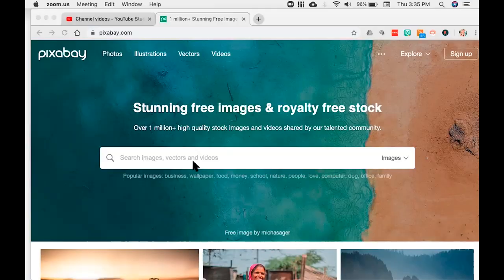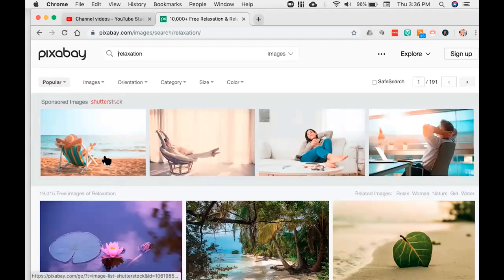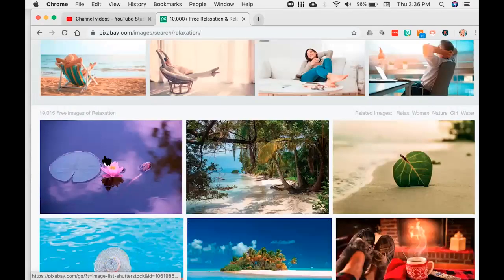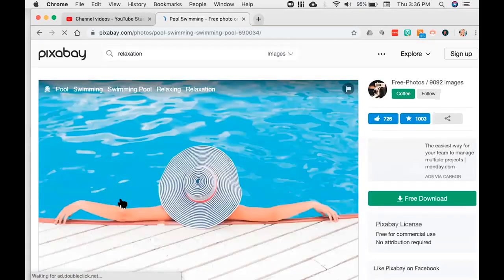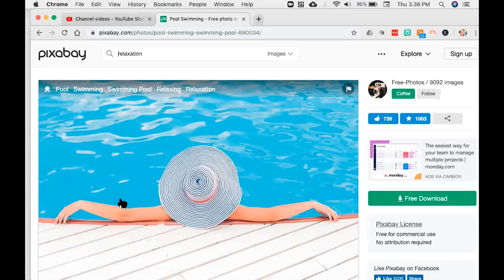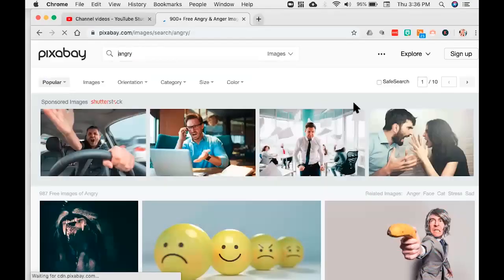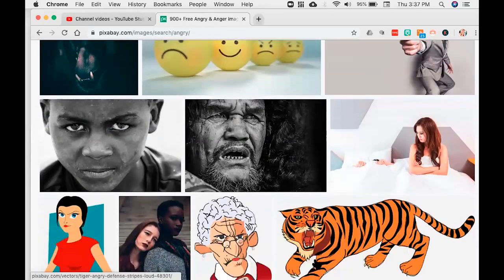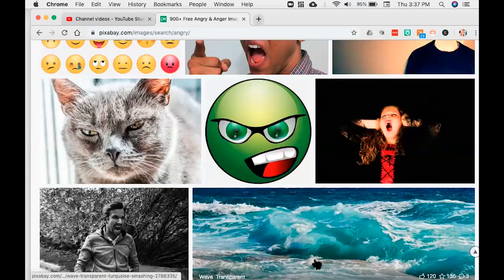Do This One Thing For Social Media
If only quality content guarantees a large number of following. Does this sentiment sound familiar? You've been churning out high-quality content for a while now, and yet your follower count does not seem to increase at all, and you can't help but feel frustrated.

I completely understand! With the countless number of content creators you're competing with for followers, how do you stand out and get people to follow YOU? In today's video, I will share with you a tool and technique that can help your social media following skyrocket.

00:14 The one tool that can help you generate more followers
00:49 Importance of emotive quality
01:16 Emotive response example
02:20 Why people respond to emotive qualities

Heather Lutze

Video by Nate Woodbury
BeTheHeroStudios.com